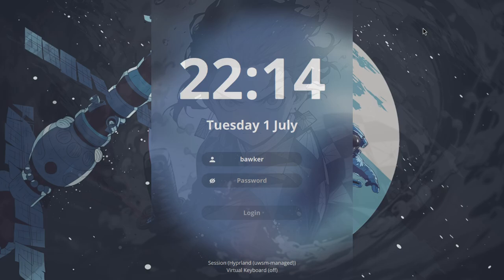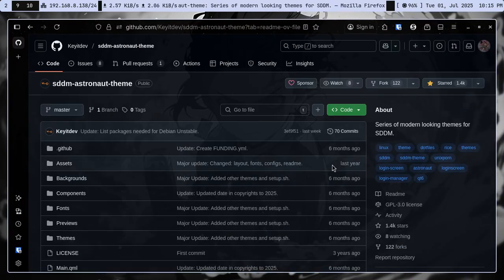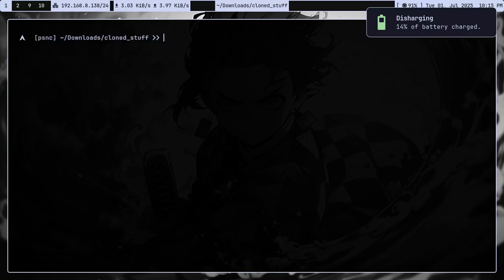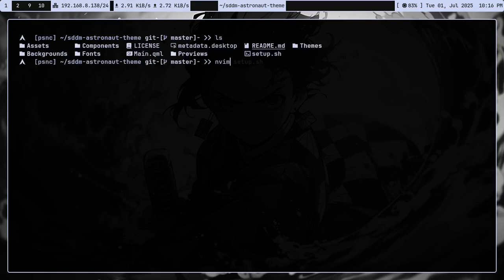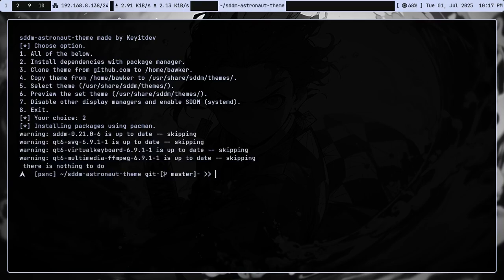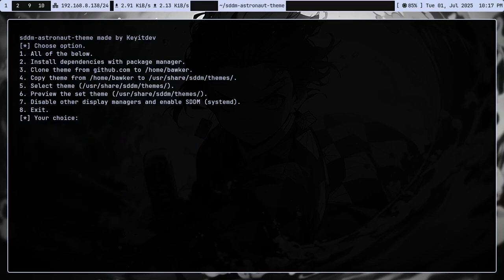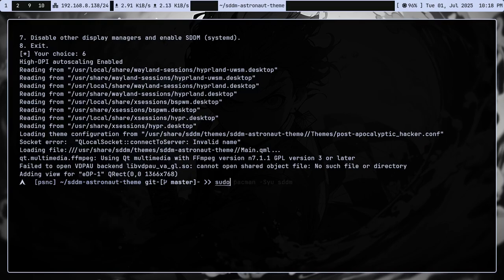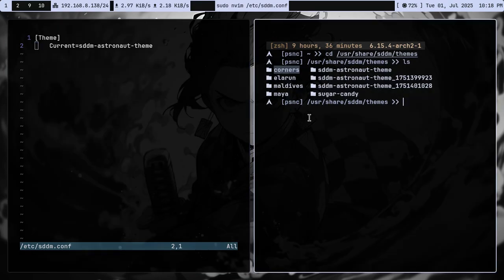Linux - Astronaut SDDM Theme (How It Looks + How to Install)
Theme SDDM with Astronaut Theme